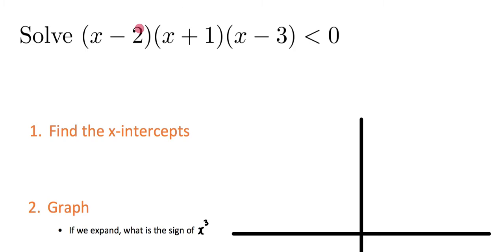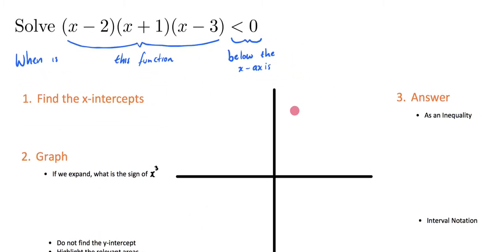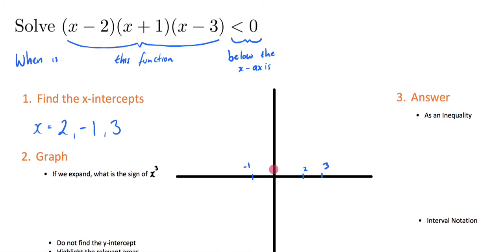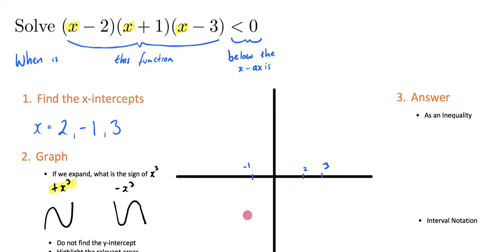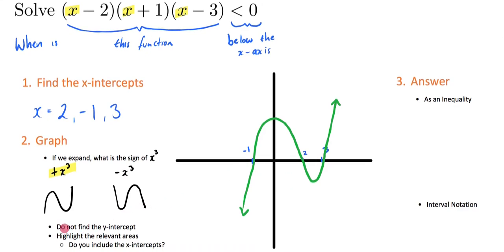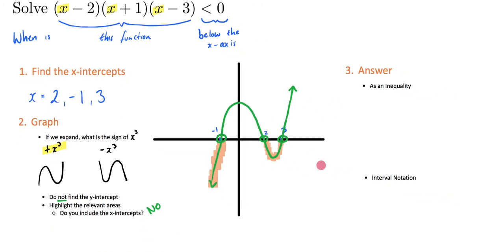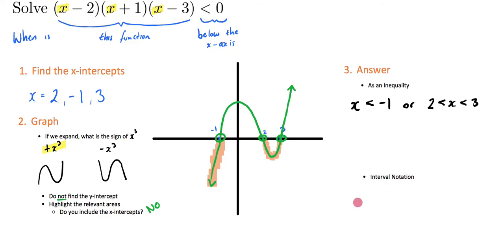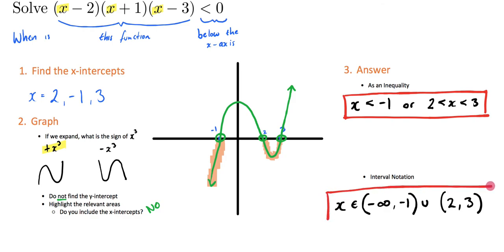Cubic Inequalities_Lesson_Example 2